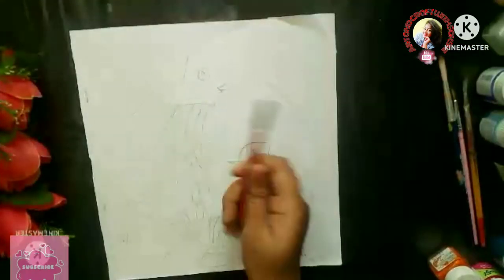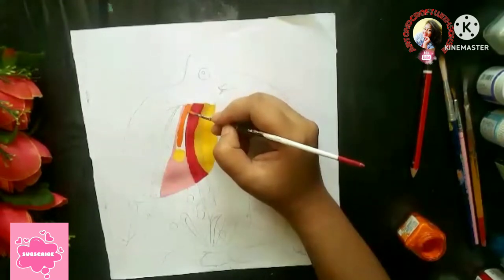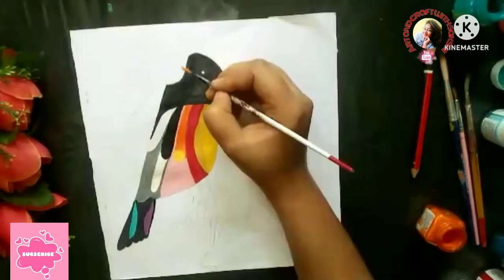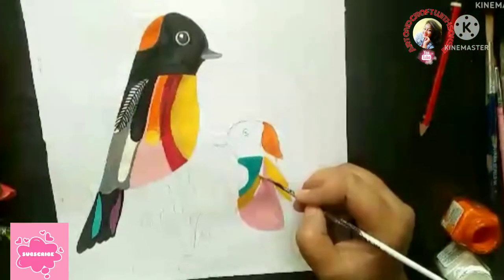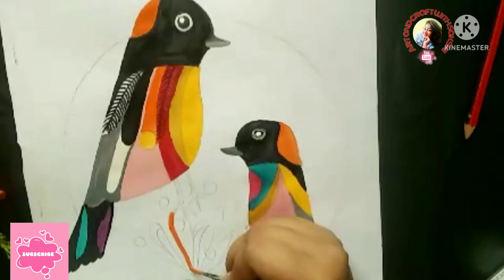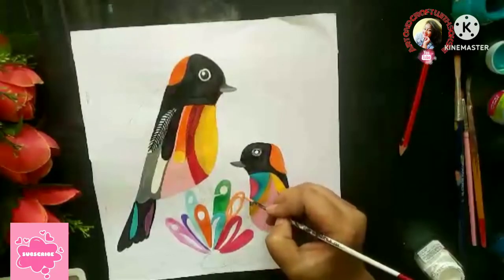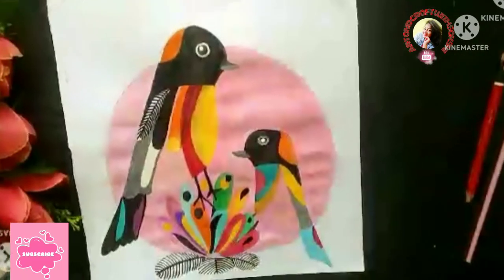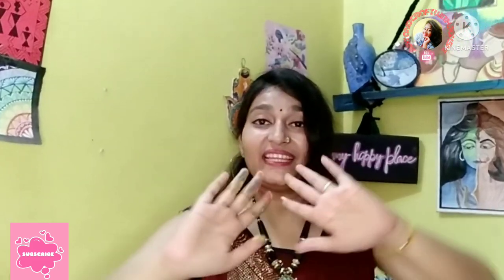Abstract art birds😇painting/ poster colour painting/use of 5yer old postercolour😁painting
hello 💐🙏🙏

so i hope this video like to you guys
handmade crat artlover sakshisingh3689 painting diy# youtube channel

everything you👀 see here handmade craft DIY
and handmade jewelry💎and handmade home decor,p painting, traditional art.

please shear to my channel art and handmade craft DIY
please like my channel art and handmade craft DIY and comments